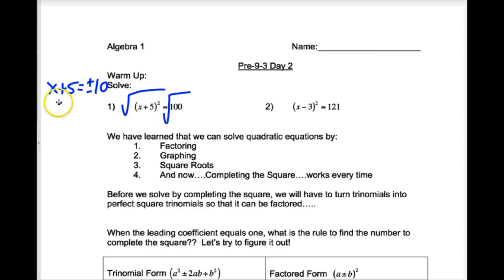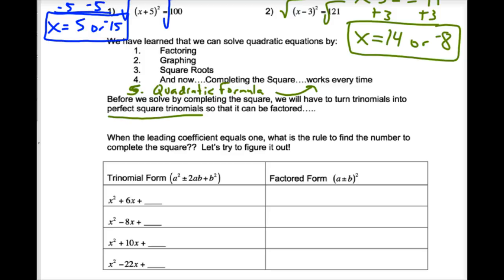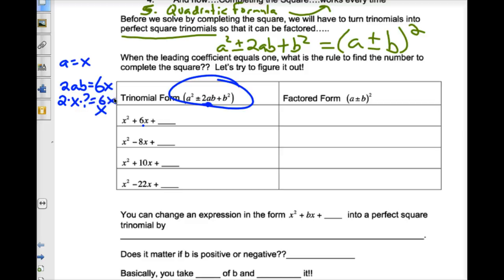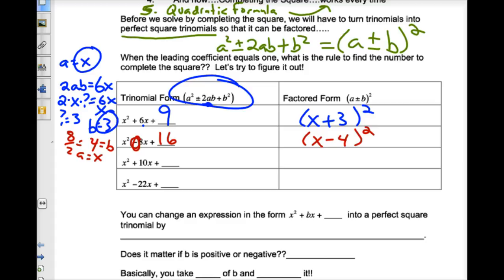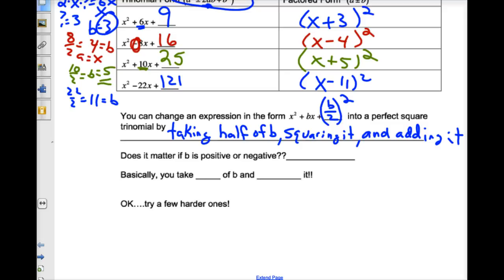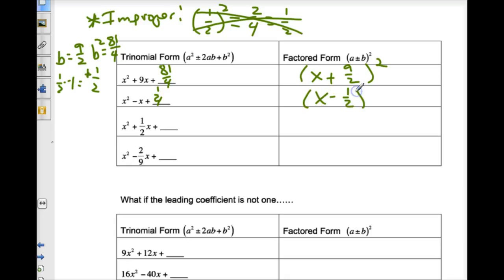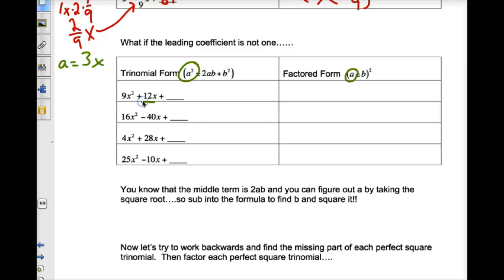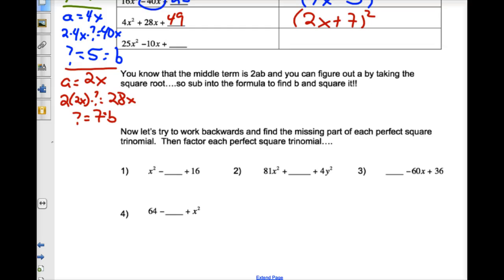A1.9-3 Pre Notes Day 2.Panc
perfect square trinomials and completing the square